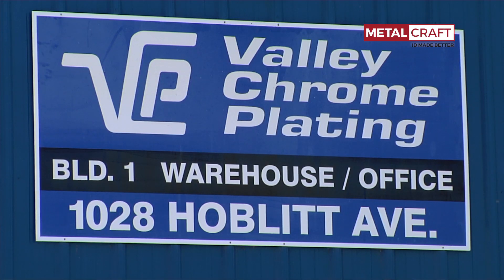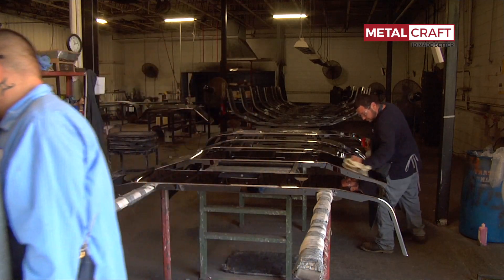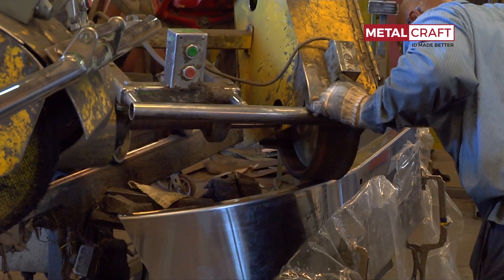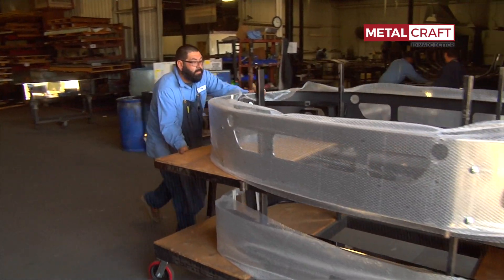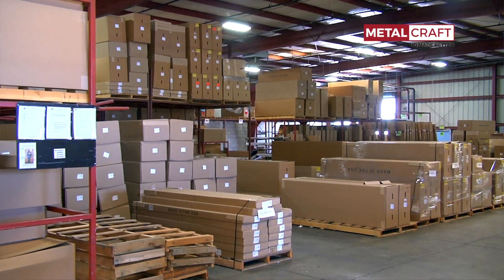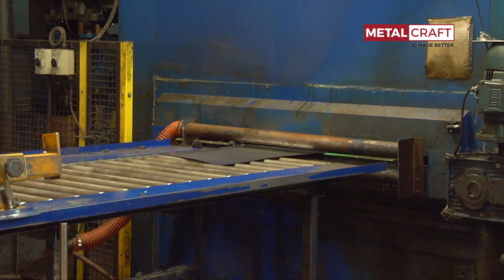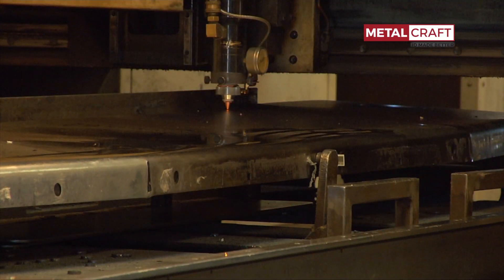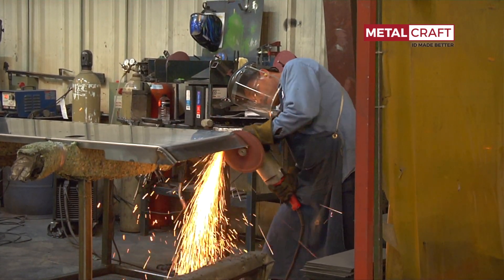Case Study: Valley Chrome Improves Work In Process Using Universal Micro RFID Tag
See how Valley Chrome Plating improved its work in process operations by implementing the Universal Micro RFID tag from Metalcraft to track the chrome aftermarket diesel truck parts it manufactures.